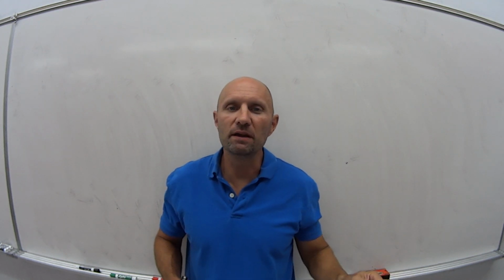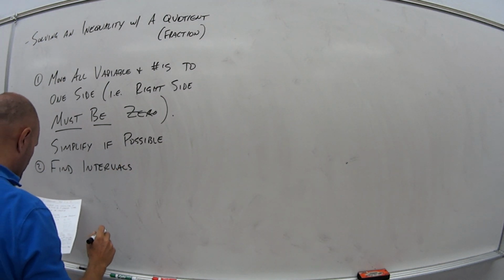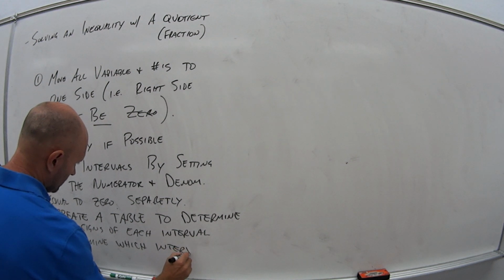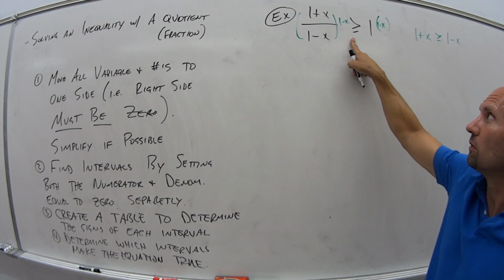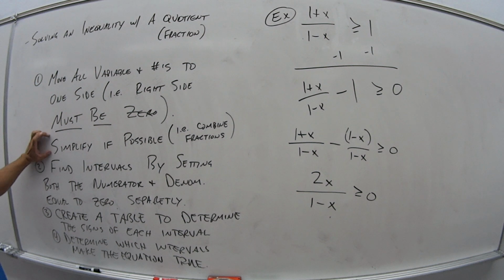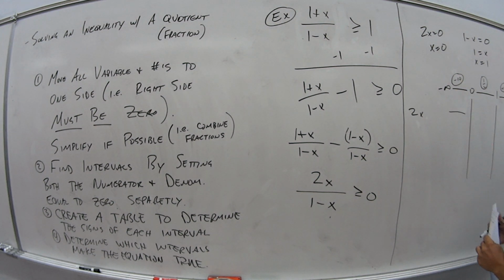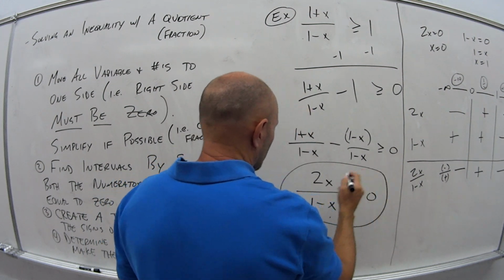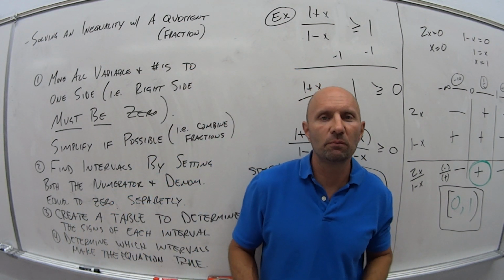1.7.2.3 Quotient Inequalities